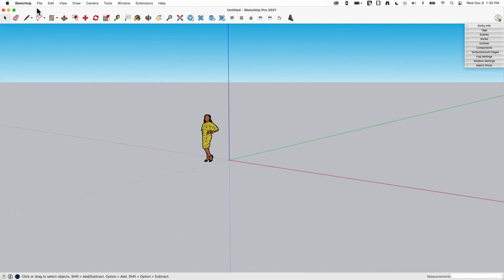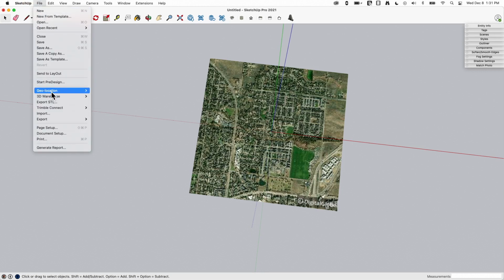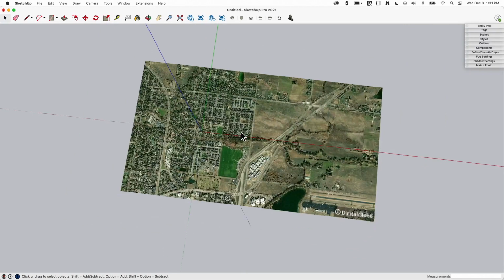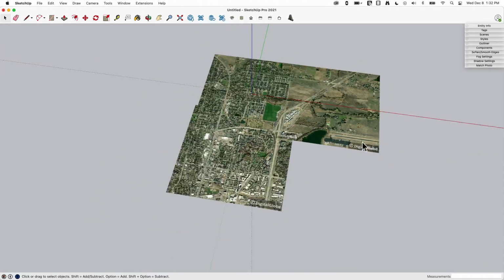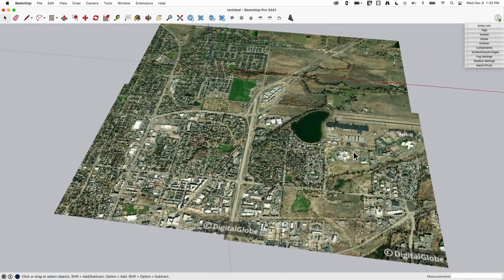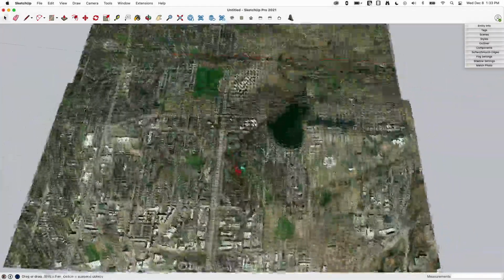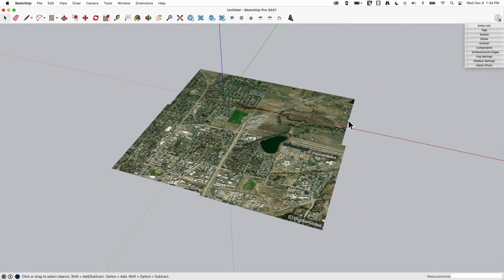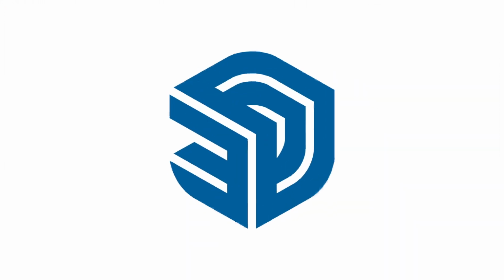Multiple Add Locations - Square One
In this Square One, we talk about importing multiple tiles for Geo-Location. Make sure you check out last week's video to get the basics first!